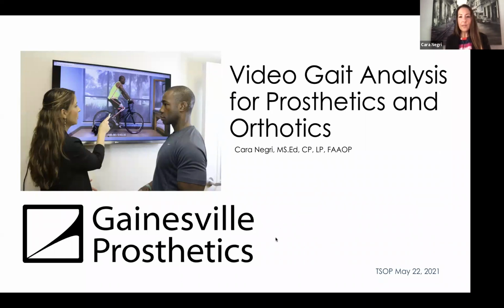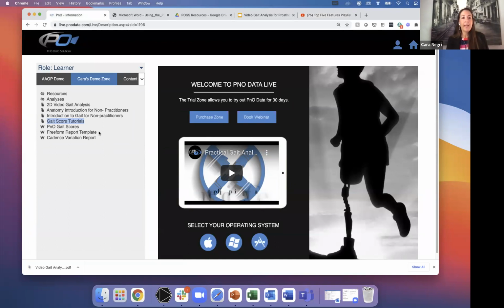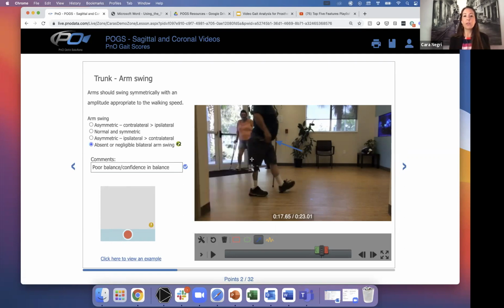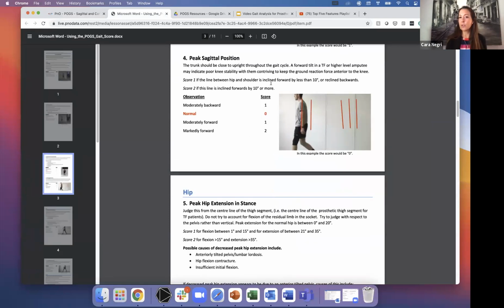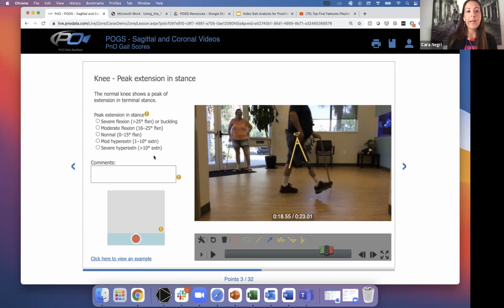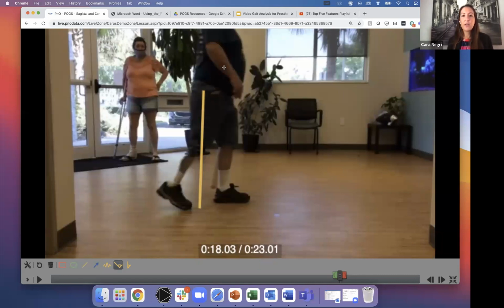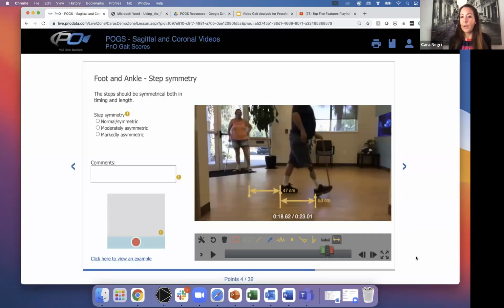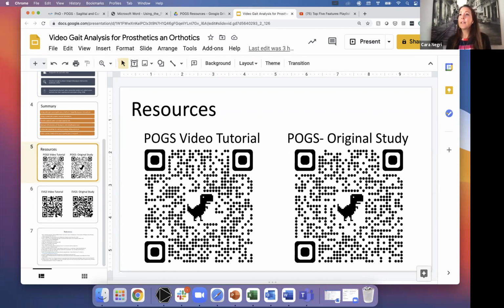Troubleshooting Dynamic Alignment and Tuning Gait without a Lab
Developing a “clinician’s eye” for assessing gait, identifying deviations, and making the most effective adjustments can take many years to develop and varies greatly amongst clinicians. This session will share teachable approaches to analyze prosthetic and orthotic gait in the clinic without a motion analysis lab presented by Cara Negri, MSEd, CP, LP, FAAOP.